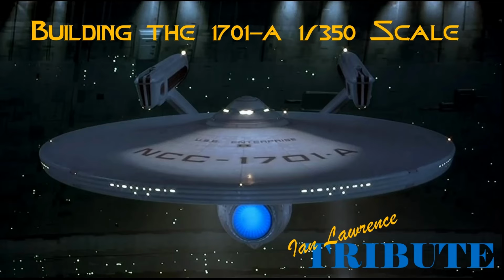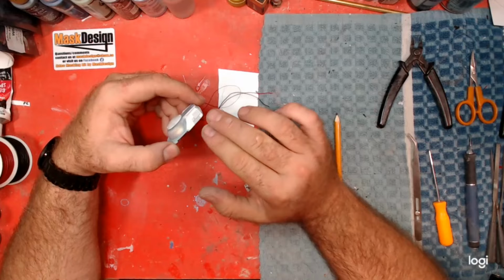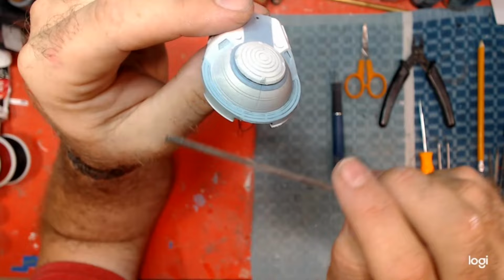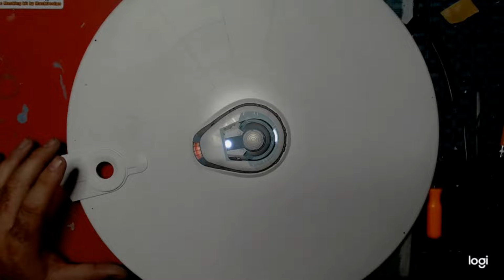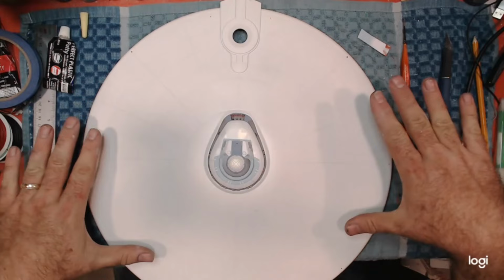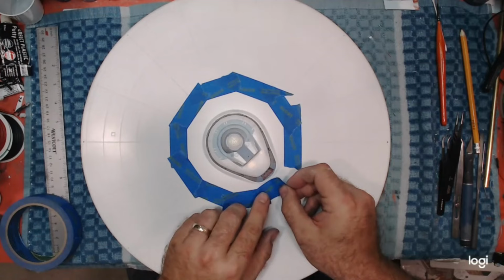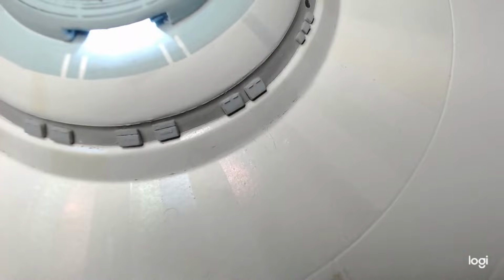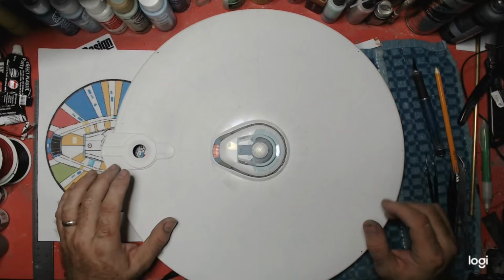1/350 Enterprise A Ian Lawrence Tribute Build Episode 4